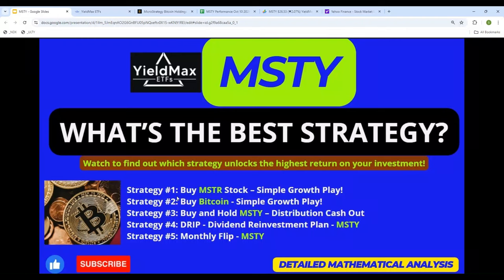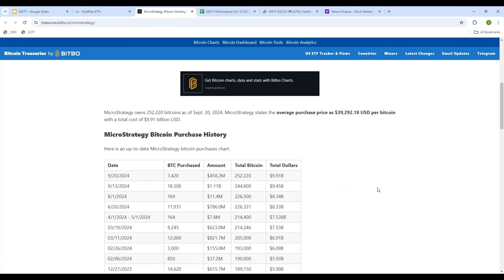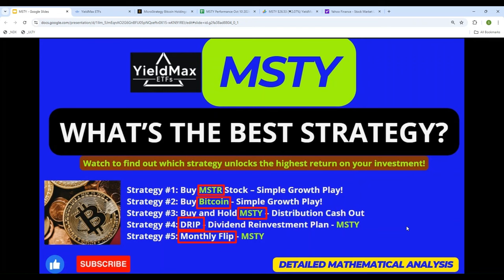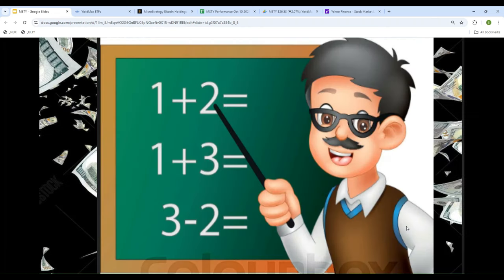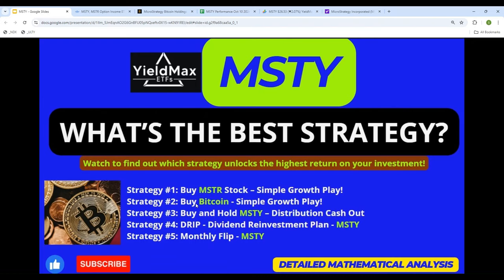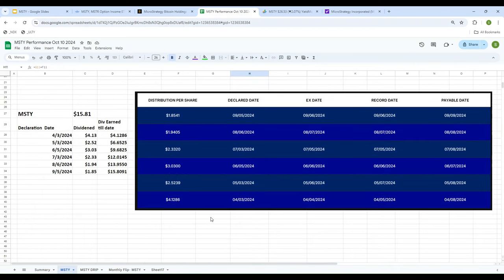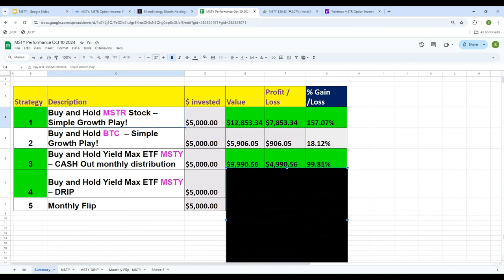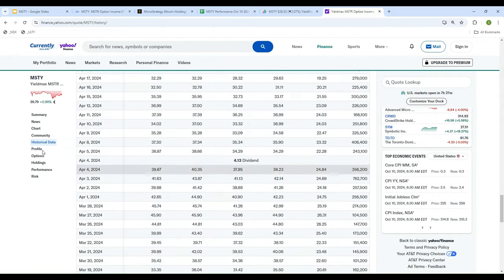YieldMax ETFs MSTY - Reinvestment ,Cashing Out Or Monthly Flip. What's the Best Strategy for MSTY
Reinvestment ,Cashing Out Or Monthly Flip. What's the Best Strategy for MSTY
In this video, we dive deep into the key decision every investor faces—should you reinvest your dividends or take cash out every month? Using the YieldMax ETF as a case study, we'll analyze the pros and cons of each approach, discuss the potential impact on your portfolio's growth, and help you decide which strategy aligns with your financial goals. Whether you're looking to maximize long-term gains or prefer a steady income stream, this video will provide valuable insights to guide your investment strategy.